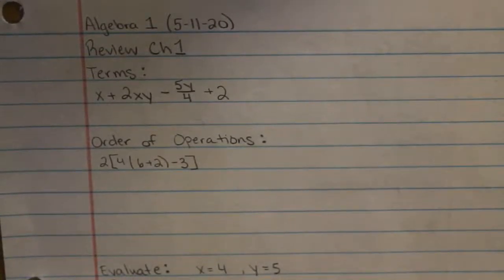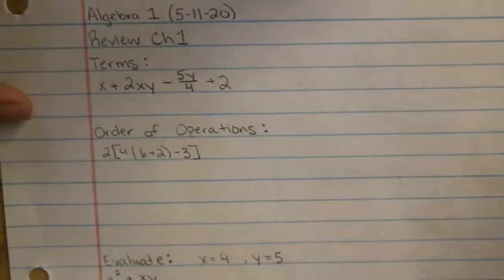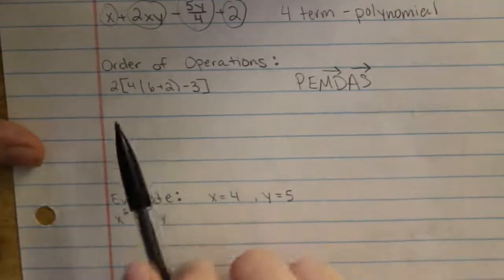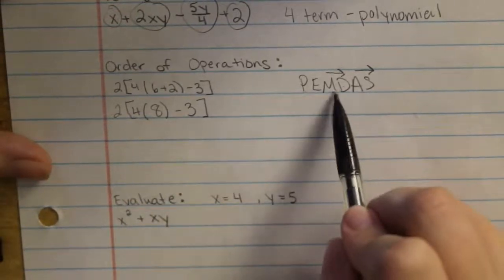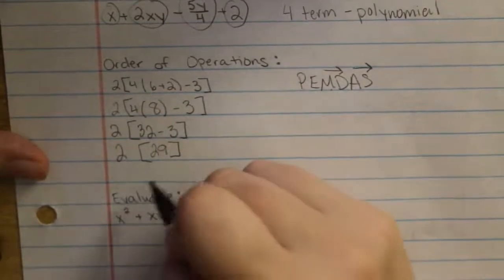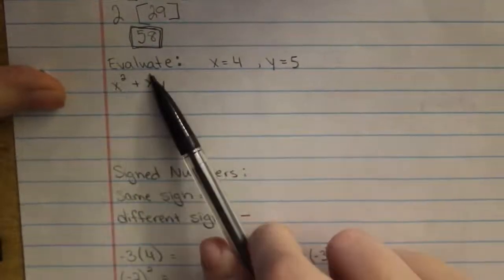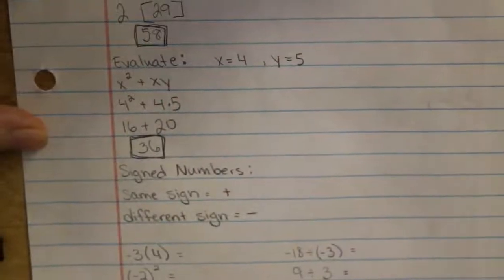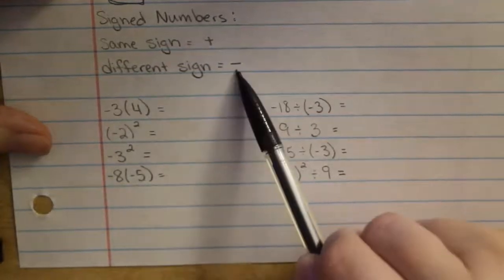Algebra 1 Review Ch1